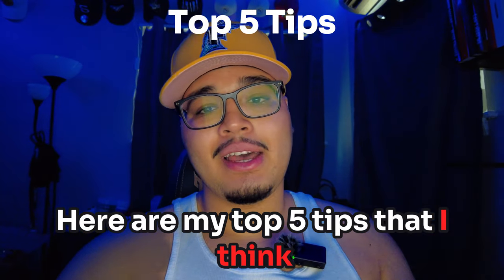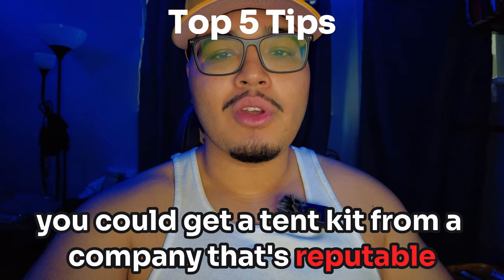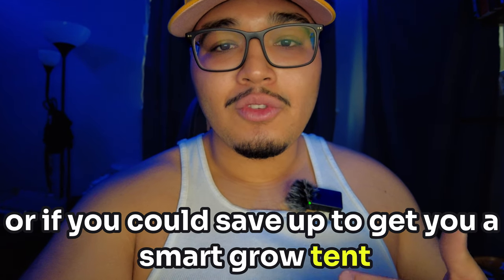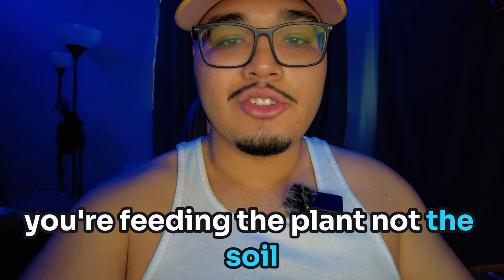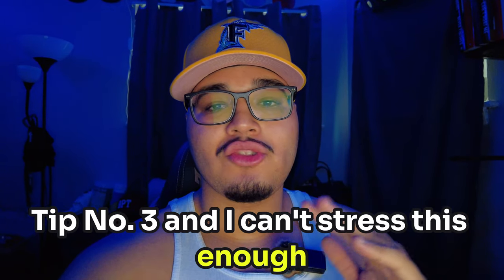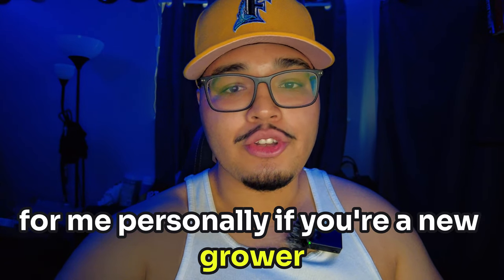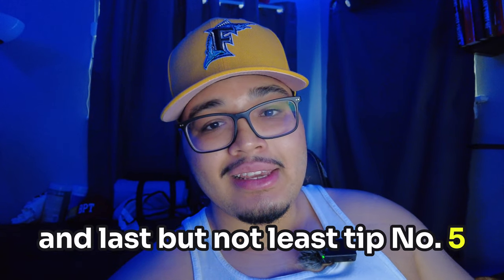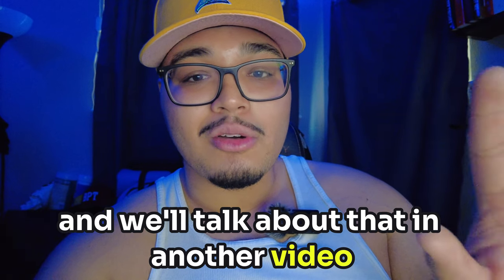Top 5 Tips for new growers